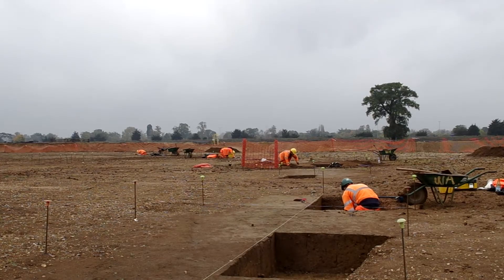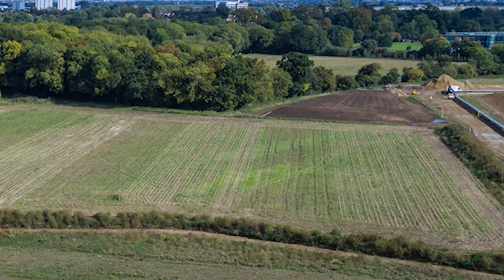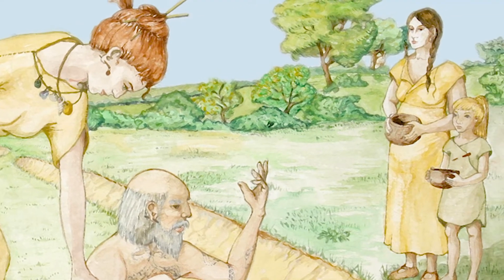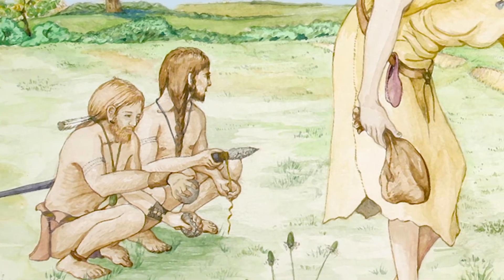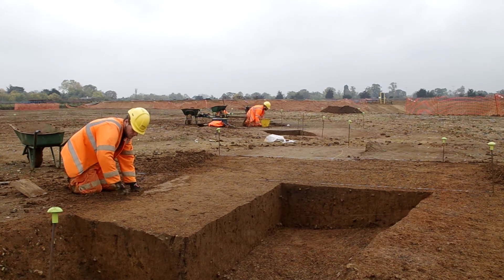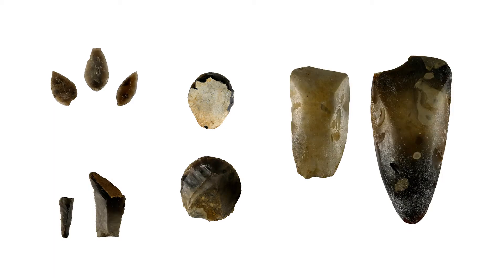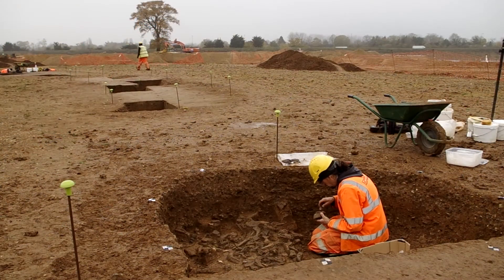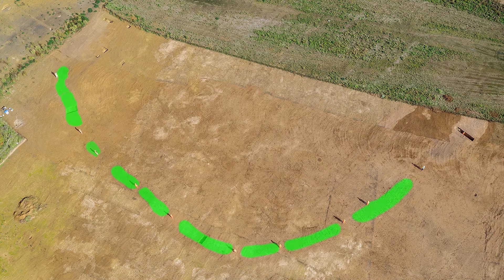Riding Court Causewayed Enclosure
Short film introducing the archaeology associated with an Early Neolithic causewayed enclosure.
'Her Simple Dreams' performed by A-List Music, used under license from Shutterstock.